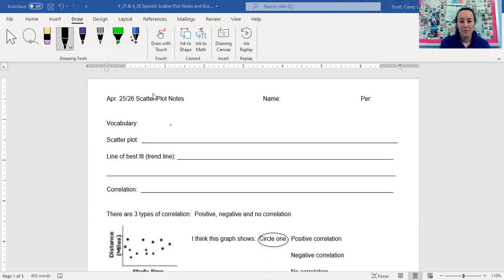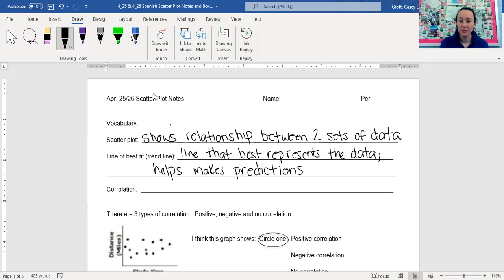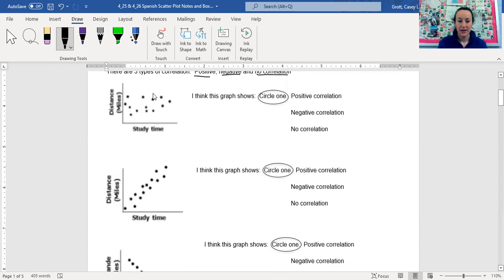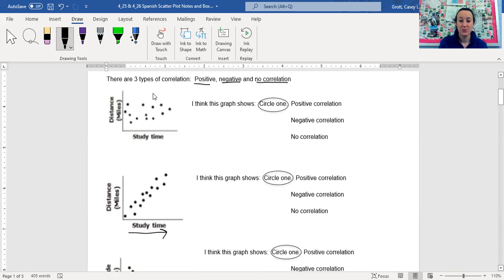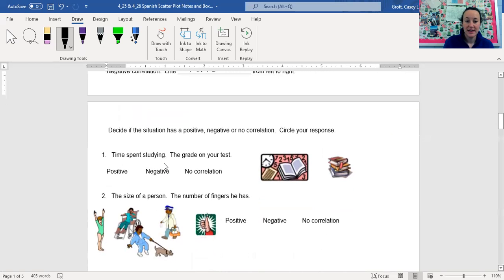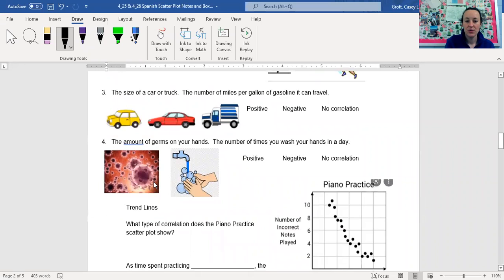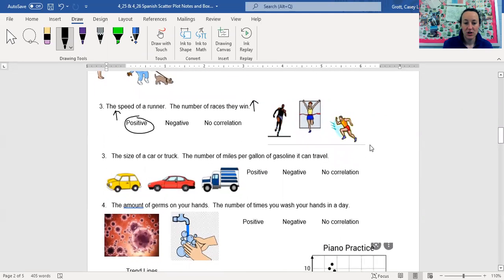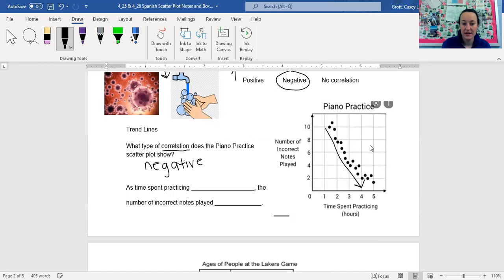Scatter Plots Correlation Video Notes